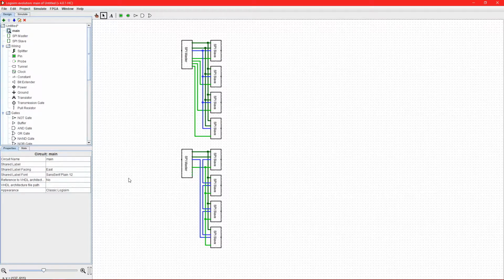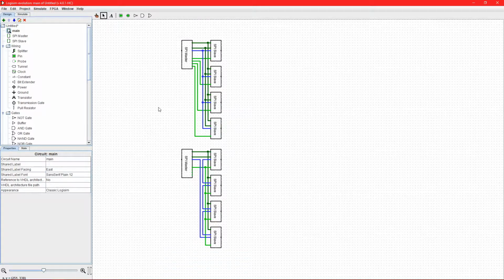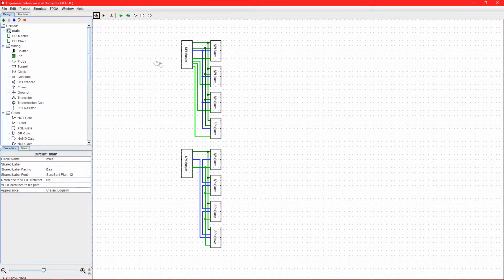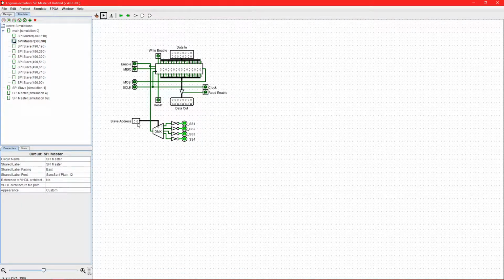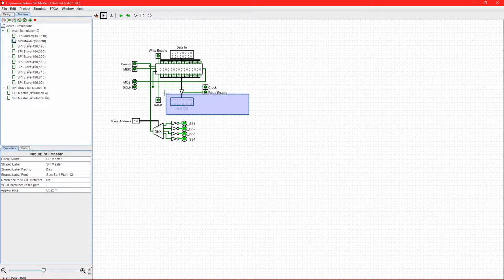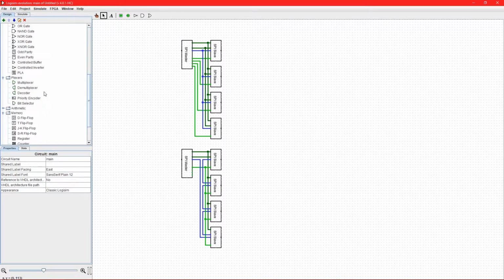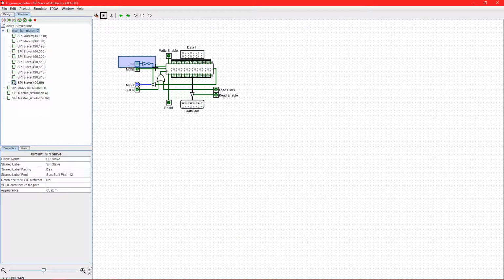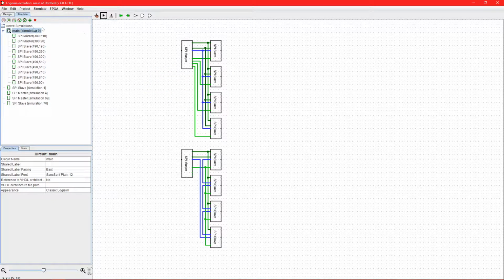How SPI Works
I decided to build a 16-bit SPI device in Logisim in preparations for building a 16-bit micro-controller.